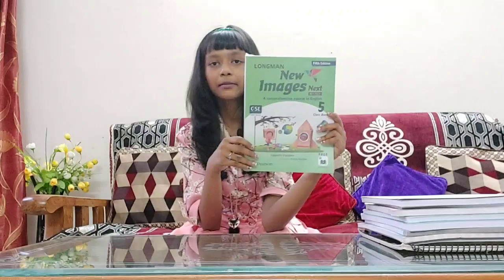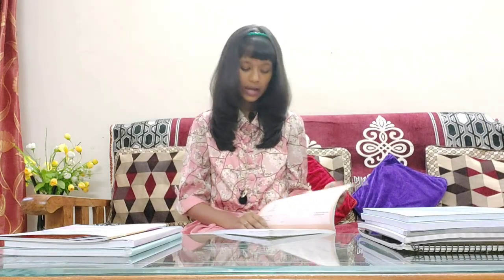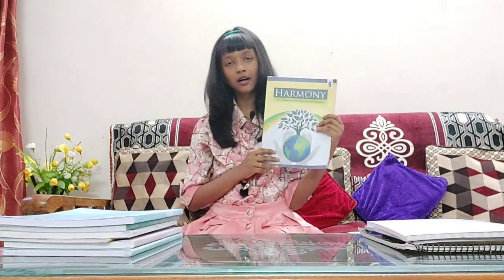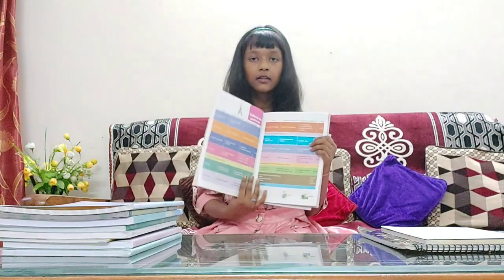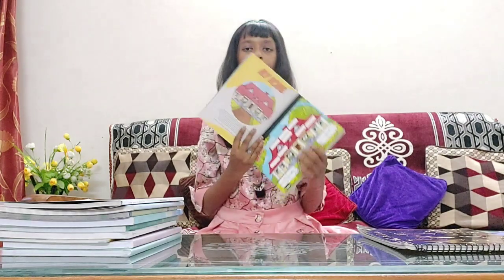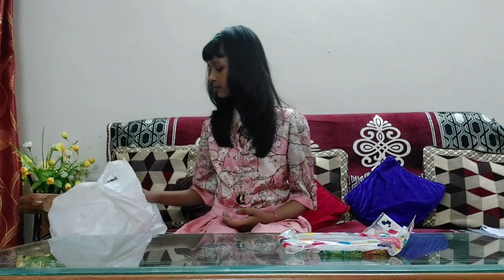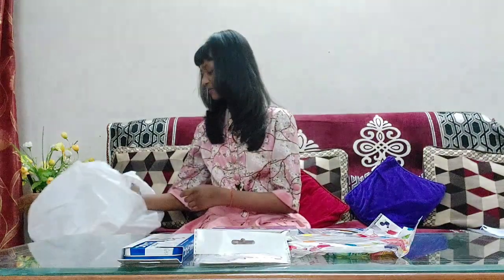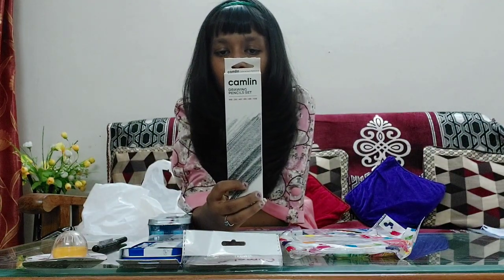Book Reveal CBSE CLASS 5 | DPS CLASS 5TH BOOK | CBSE Books | Saanvi The Wonder Girl